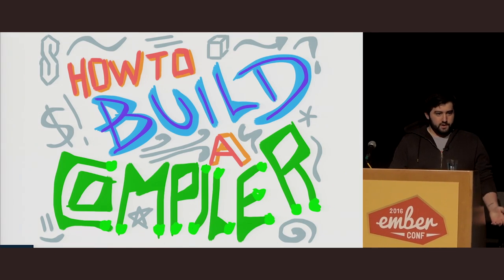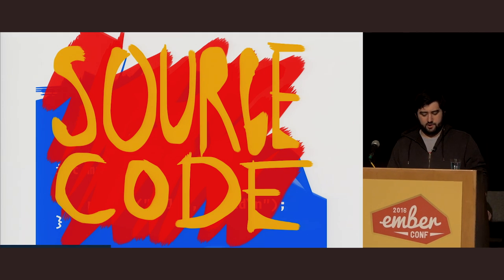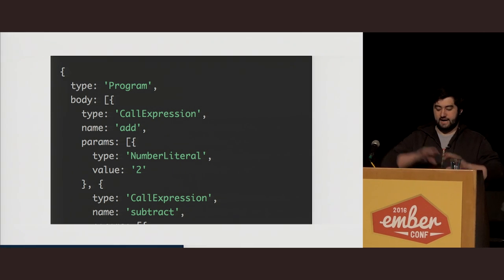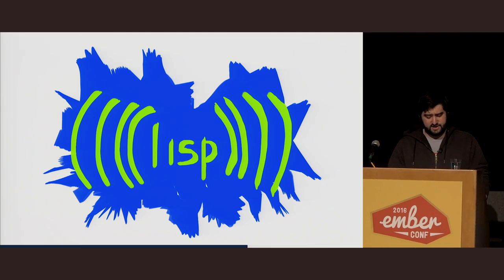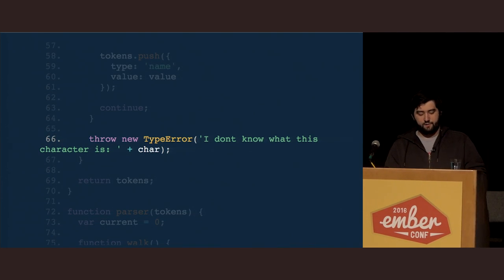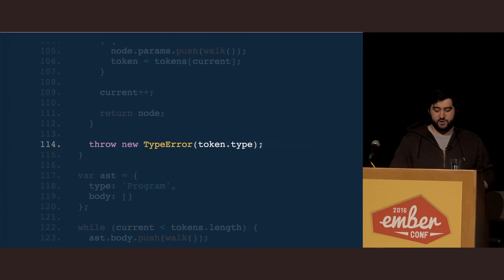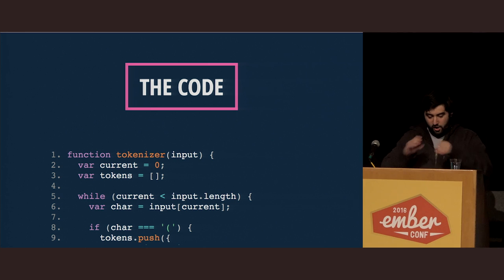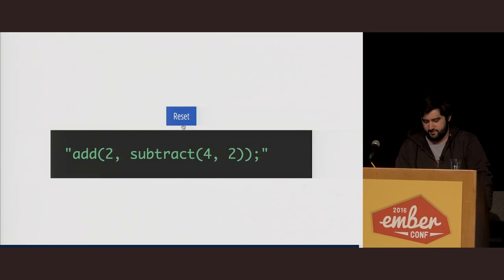EmberConf 2016: How to Build a Compiler by James Kyle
How to Build a Compiler by James Kyle

Compilers are all around you: Babel, Handlebars/HTMLBars, Glimmer, Uglify, and more. In this talk we'll walk through every part of a compiler from the parser to the generator. Learn about visitors and traversal, paths, scopes, bindings, and everything else. By the end compilers shouldn't seem like magic, and maybe you'll even want to contribute back to them.